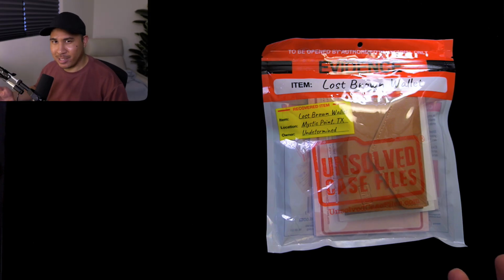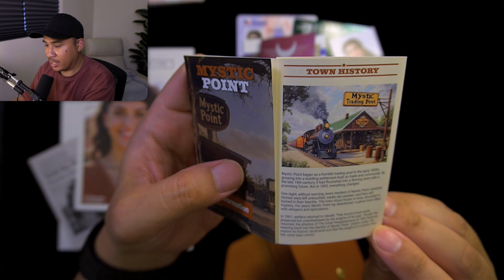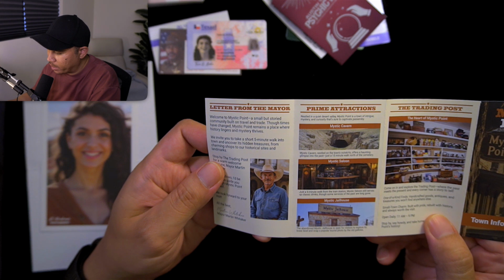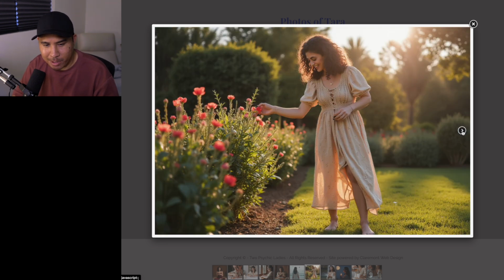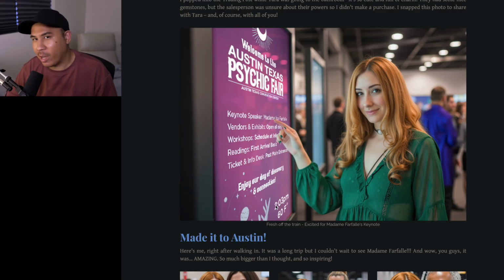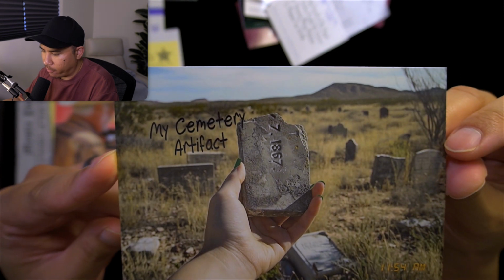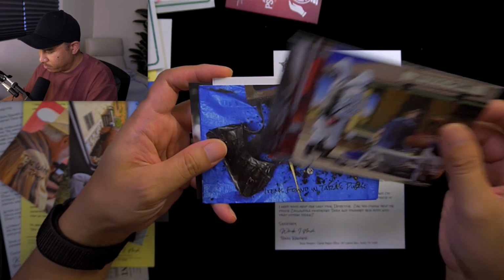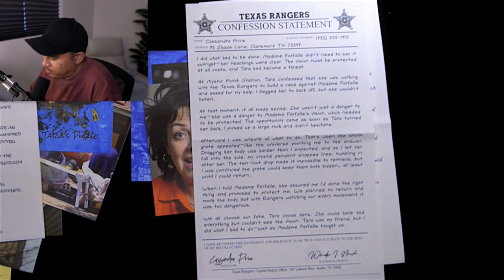The Case Of The Missing Wallet | What’s Inside?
In this fictional mystery case, Tara Noble, a psychic, goes missing during a trip through a mysterious town. Where did she go? What happened to her?

🎲 What Game Am I Playing?
Unsolved Case Files: Tara Noble